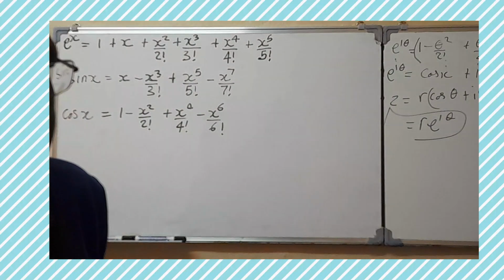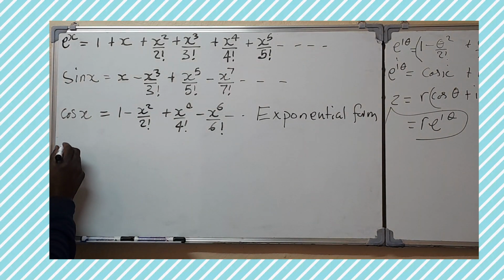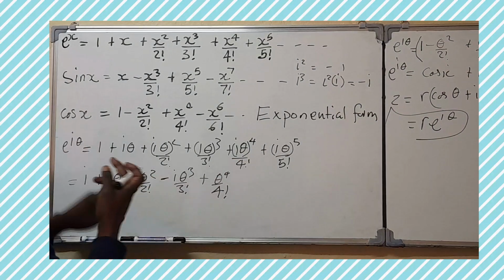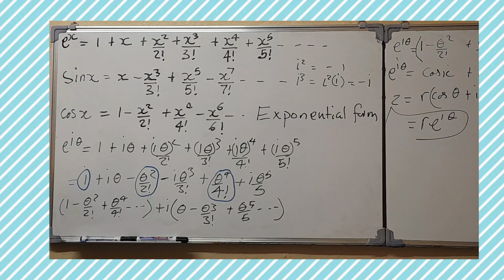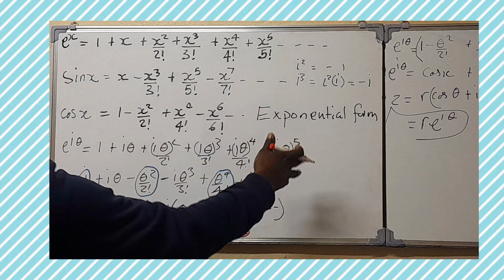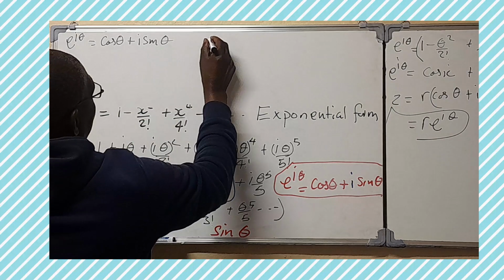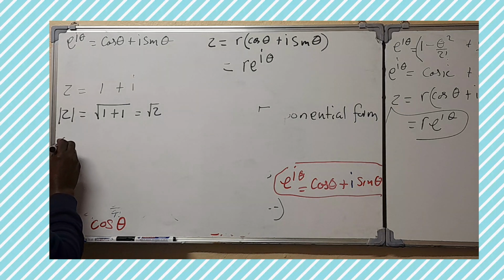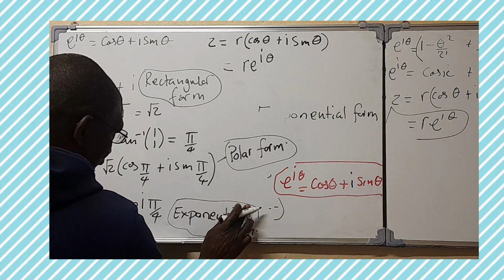From Rectangular to Polar Form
how to convert a Complex Number in rectangular form to Polar and exponential form